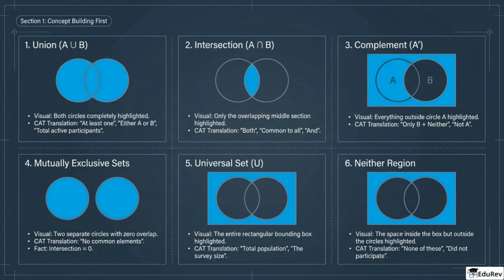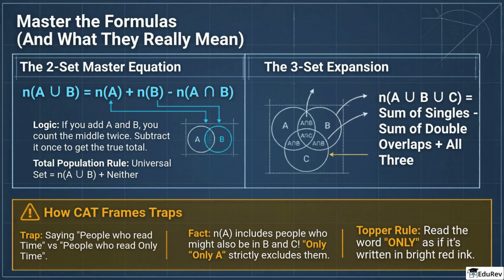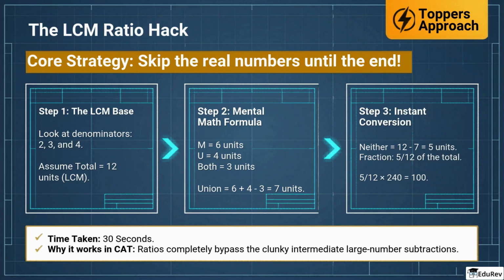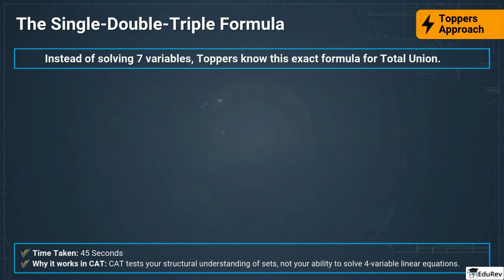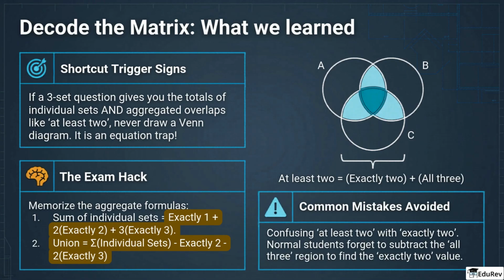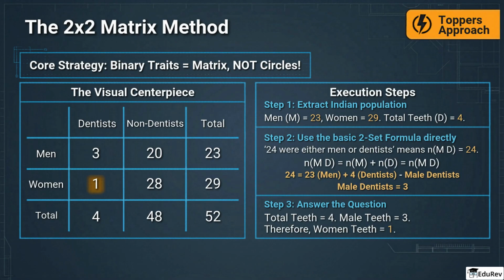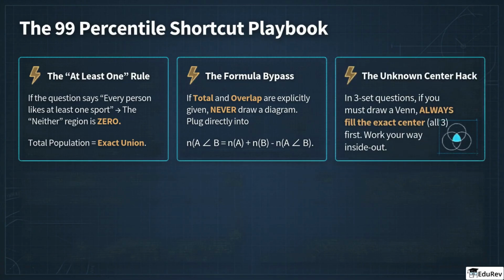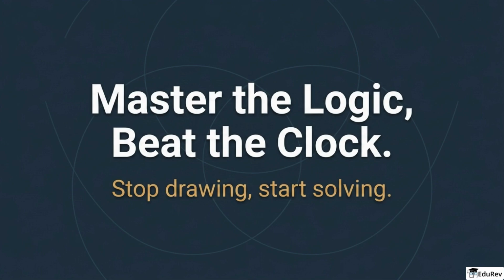Set Theory | Quantitative Aptitude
Set Theory is an important Quantitative Aptitude topic for competitive exam preparation.
This video explains sets, subsets, unions, intersections, complements, and Venn diagrams in an easy way.
Learn how to solve set-based questions using clear concepts, shortcuts, and practical examples.
These questions are useful for CAT, SSC, Bank exams, CUET, MBA entrances, and other aptitude tests.
Perfect for strengthening logical problem-solving skills and scoring better in Quant.